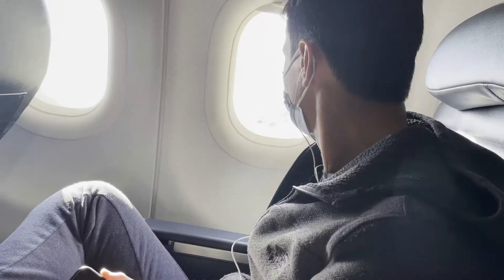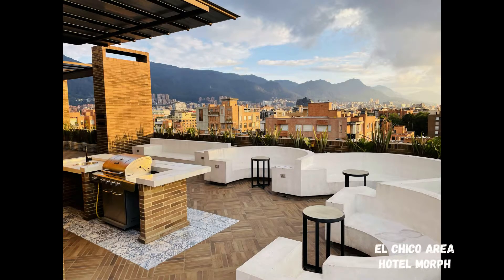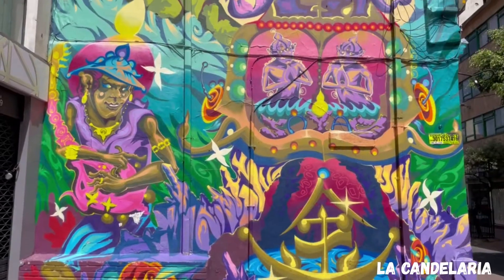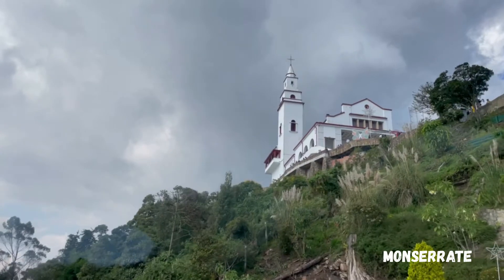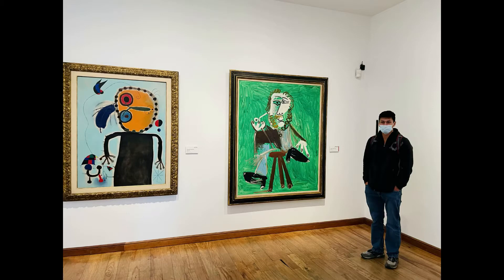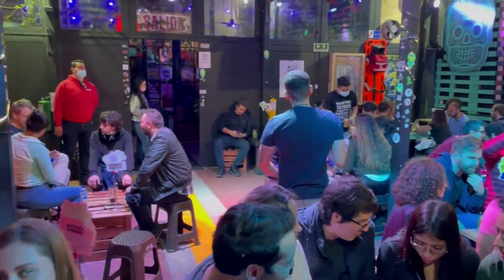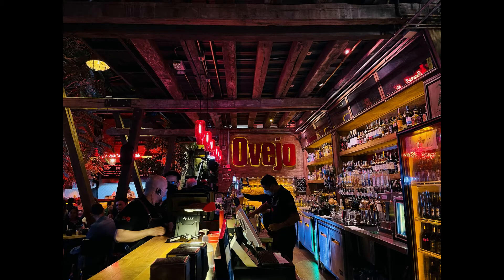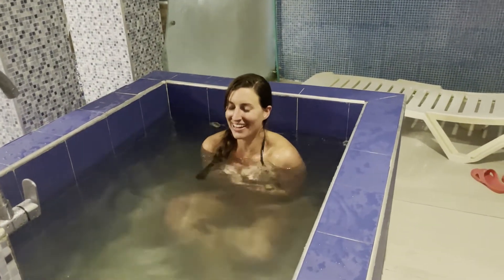HIDDEN GEMS IN BOGOTA, COLOMBIA / Things to do in Bogota / South America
Make sure you check out these must see's, hidden gems and stay in a safe area of Bogota when visiting Colombia. Bogota has everything from great restaurants, local musician's, street graffiti, culture and more. A few other things to do near Bogota are the gold museum, salt cathedral and Lake Guatavita. We hope you enjoy this video and let us know what you are looking forward to on your trip to Colombia.